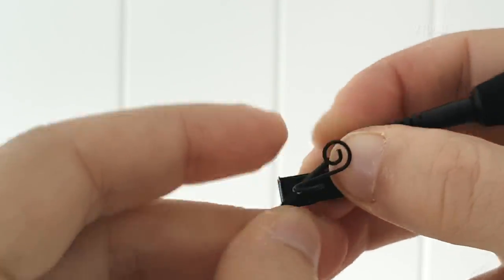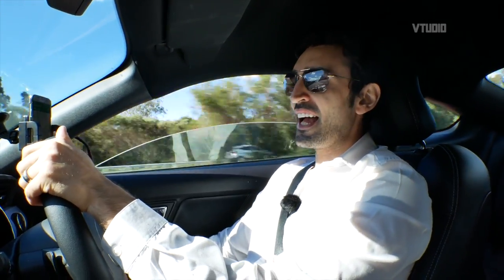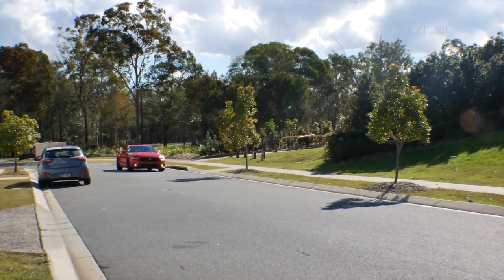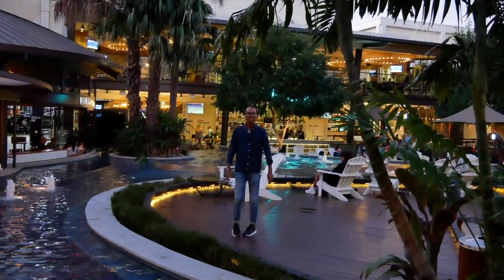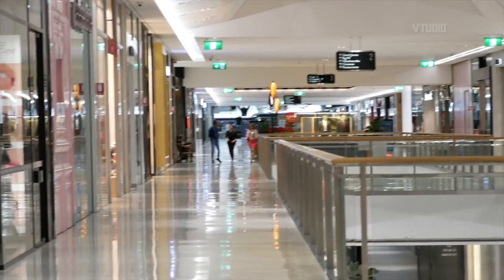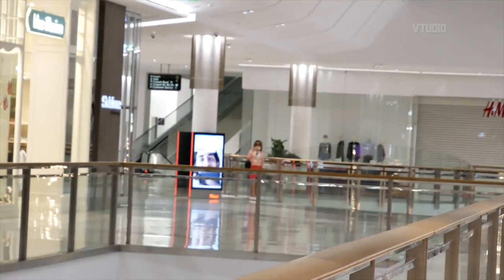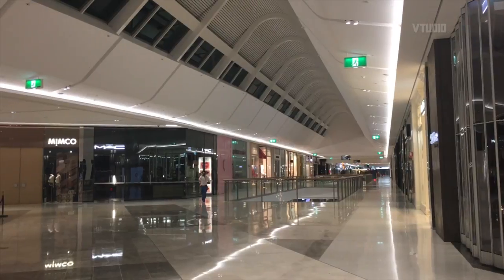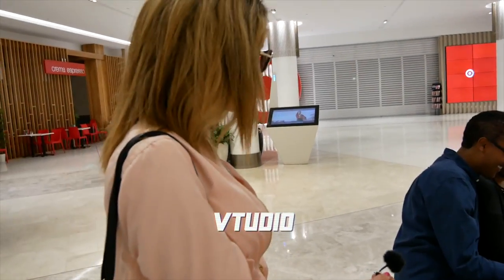RODELink Filmmaker Kit Review | Best Wireless Microphone?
This wireless microphone kit states that it can go up to 100m in range.. Well, can it.. Can it really? In this review we push the RODELink Filmmaker Kit to its limits, testing to see if it can handle high speed driving both in and out the car. Running around in a busy mall, and how well it handles walls.

PROS
+ It just works
+ Great quality

CONS
- You can't recharge the batteries using the USB port

TESTS
How does it feel?
Can it handle driving 110km down a motorway?
Can you record the driver driving away from you?
Transmitting through the walls of a $2.2M mansion?
Find the cameraman who's hiding 20M away
Through the glass walls of a busy Westfield cafe
300M away in a now empty Westfield Garden City mall
How it does running
How well it handles sweet piano music
AND MORE±

SUMMARY
The ROADLink is an impressive piece of kit that actually makes you feel cool and allows you to record up to and over 100M away depending on your surroundings.

In a car driving fast, there was no problems, however from the outside of the car audio would come in from around 30M away whilst driving.

In a big 35 square meter mansion, audio could be transmitted fine through walls from anywhere.

In a busy mall audio would cut off whilst running and have slight drops from around 30M, but it's very circumstantial. Sometimes it'd work fine even through the glass walls of a cafe. I'd say it's unreliable over 30M.

But when the mall was empty, the range was amazing going over the 100M range, while it did become clipping when running over the 100M range, when I stopped at 350M away and stopped running the audio quality would resume well.

The quality of the provided lavalier mic is excellent too, 10x better than the cheap lavalier mic I tested with. The RODE lavalier can pick up sound good enough from up to 1M away, so you can get some audio from surrounding people, however it'd best to always unhook the mic from yourself and use it as a hand mic instead.

Something to note! Not having a mic on the actual camera can be very disorientating, as you're only getting audio from the person of interest and not necessarily what's in the frame. For higher production value shoots, I'd recommend using the lavalier mic plugged into your smartphone, and a VideoMicro shooting the ambience of the scene, that way in post you can combine them together to get both excellent dialogue and excellent ambience. More of this in the comparison video review.

MUSIC
Chaise Lounge Short
Doug Maxwell/Media Right Productions - Angelic Forest